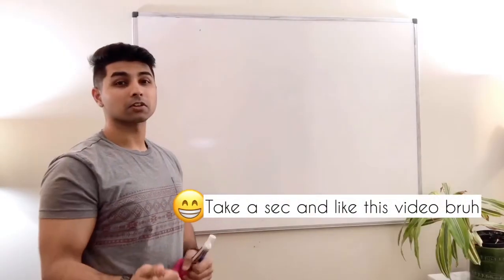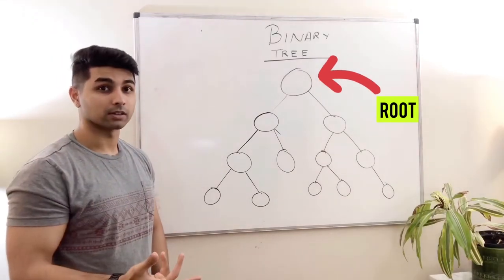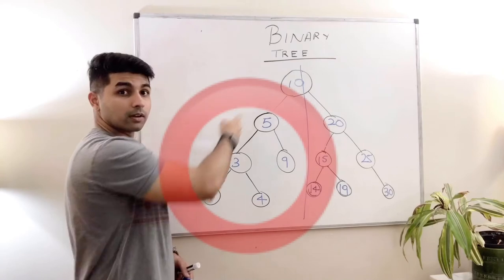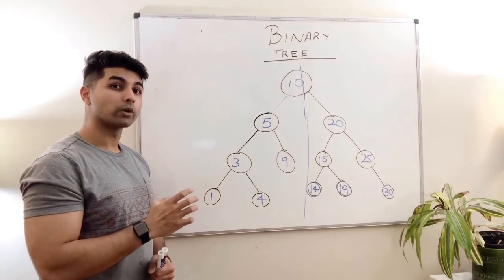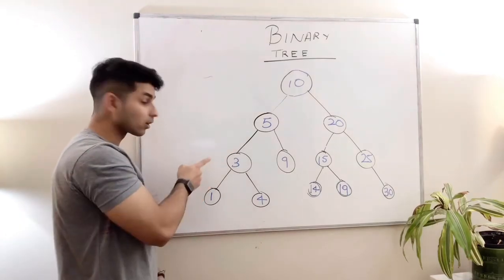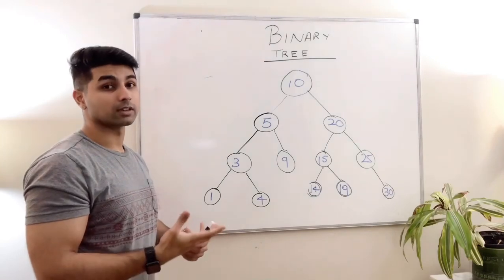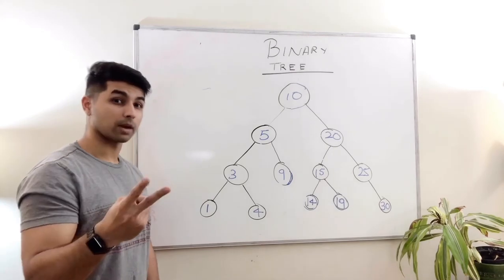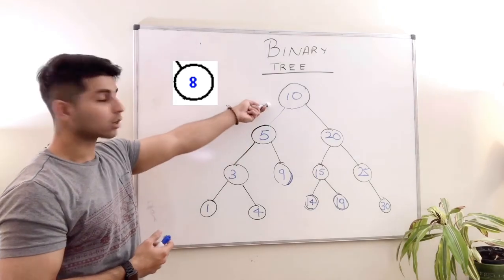Binary Tree Interview Bootcamp: Binary Search Tree , Insertion & Find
Give me 10 mins and I will explain what you need to know about Binary Trees and Binary Search Trees, Insertions and deletions! :)
In this video I have explained:
1) Terminology you need to know about Binary Trees for Interview preparation.
2) What is a Binary Search Tree
3) What it is used for and why we need it.
4) Insertion and deletion into a Binary Search Tree.